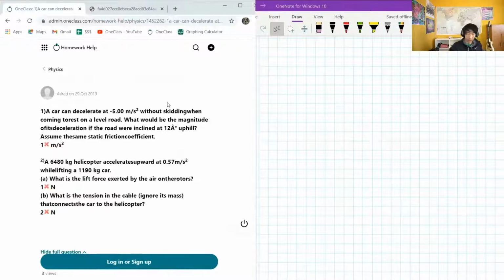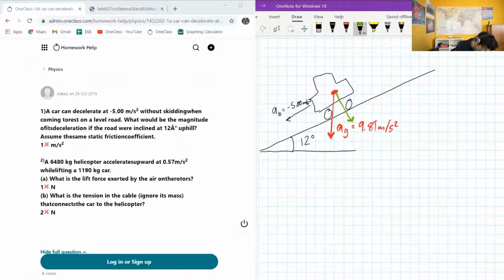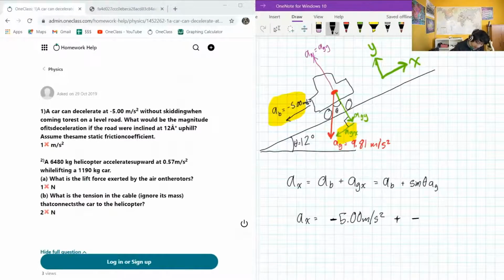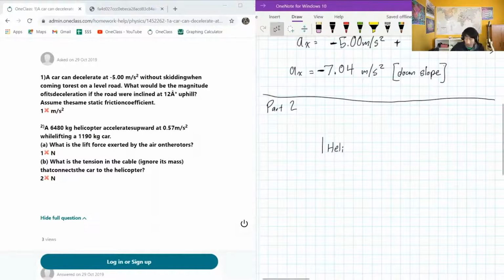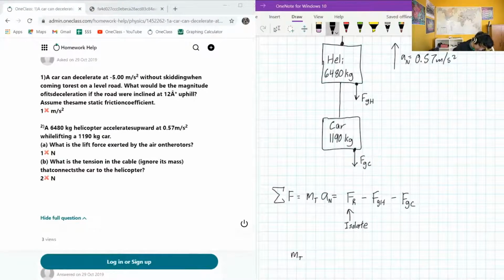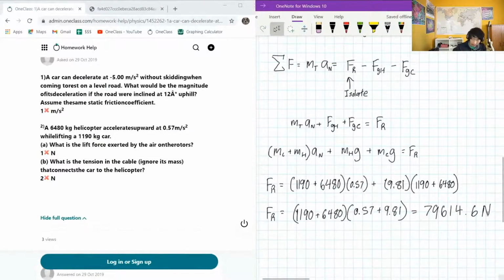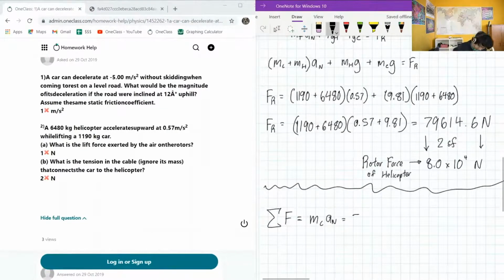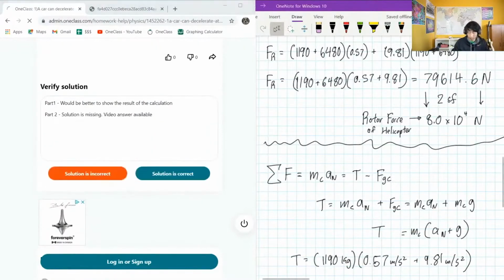1 A car can decelerate at -500 m/s2 without skidding when coming torest on a level road What woul